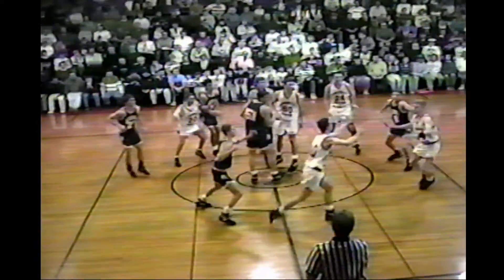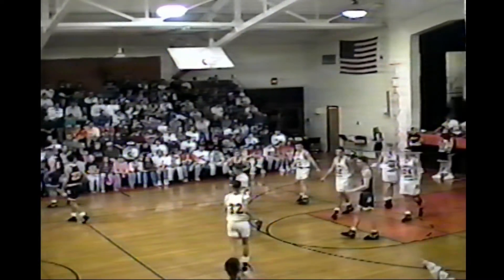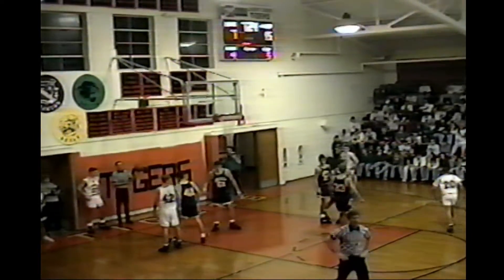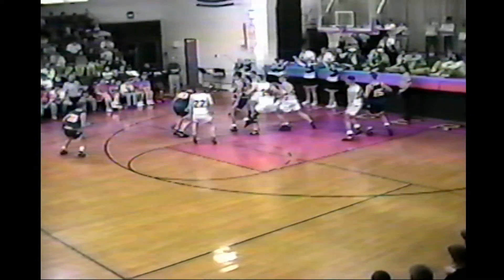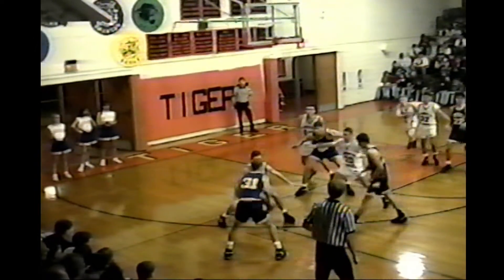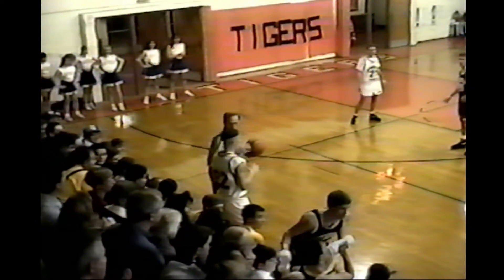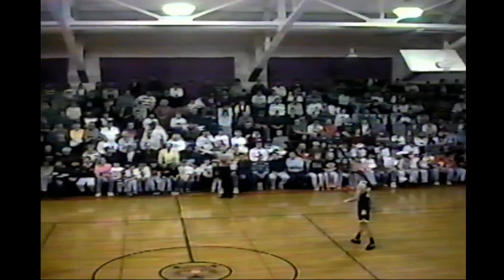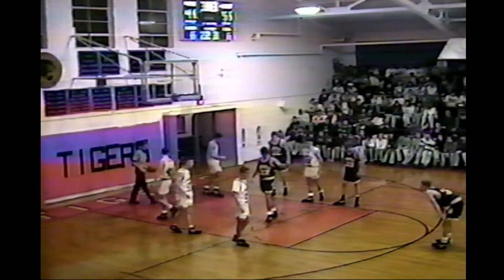1994 95 Archbold vs Liberty Center Basketball